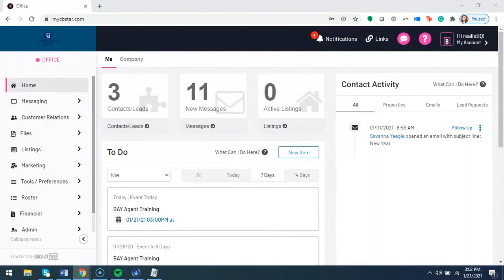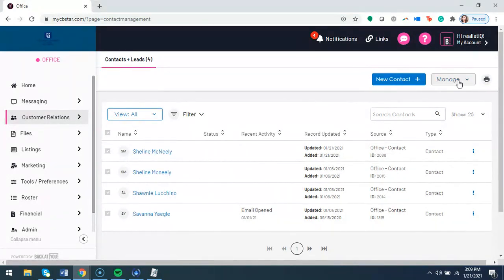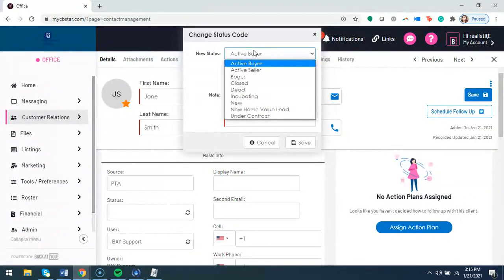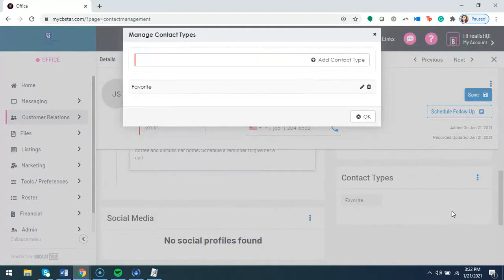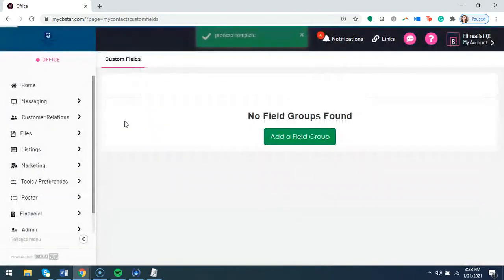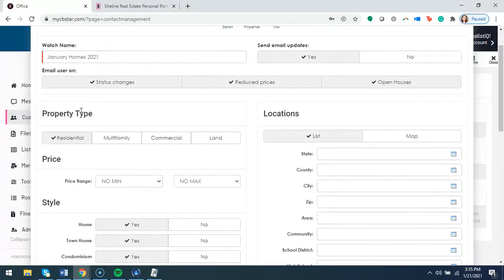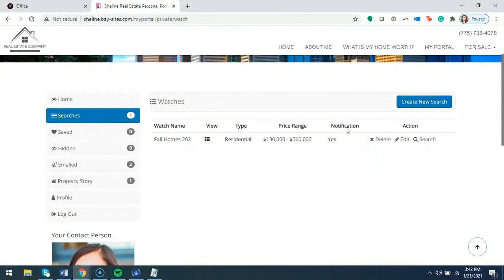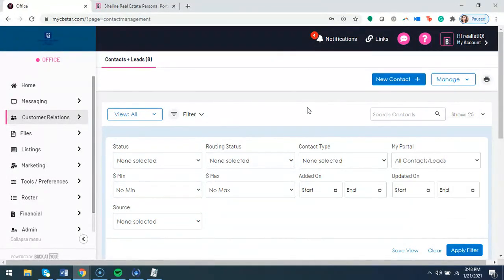Session 3 Managing Your Client Relationships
How to use your CRM in BAY and how it integrates with the Marketing Center.